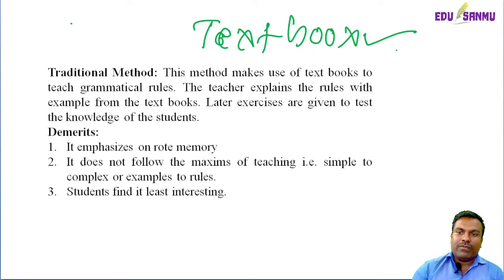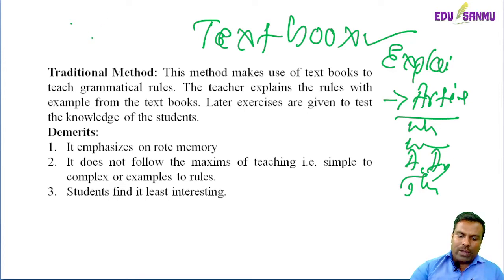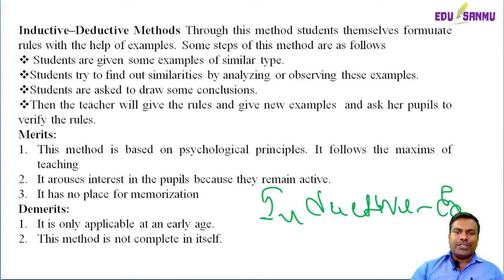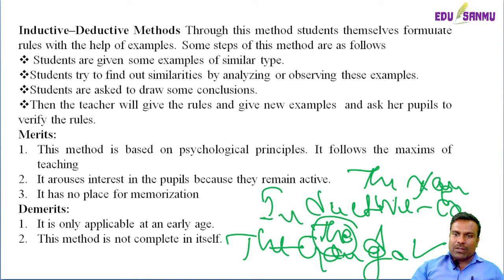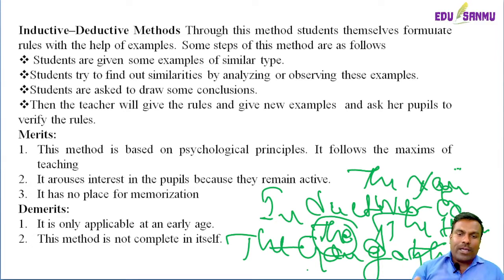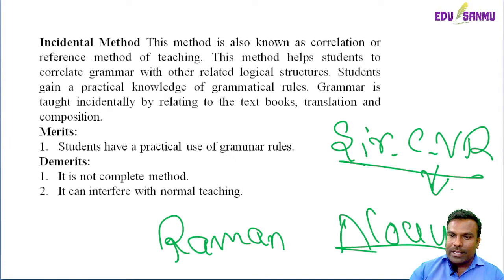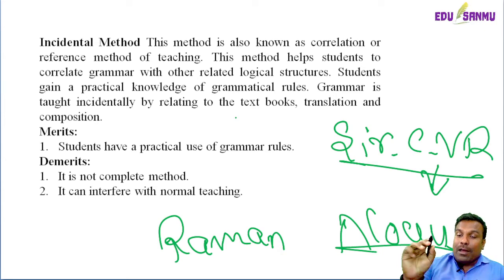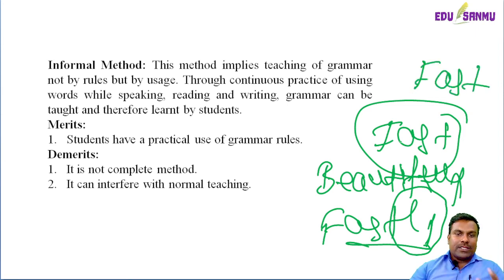TET | CTET | GPTR | HSTR | Methods of Teaching Grammar